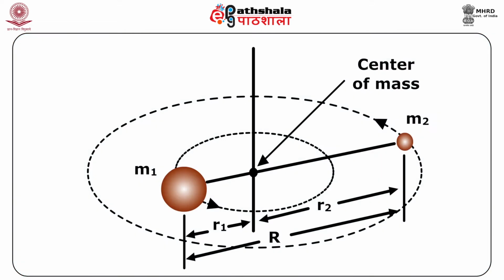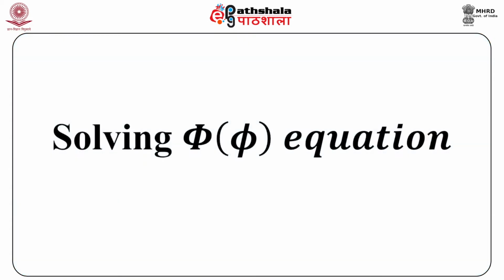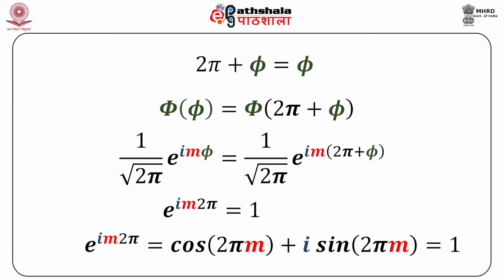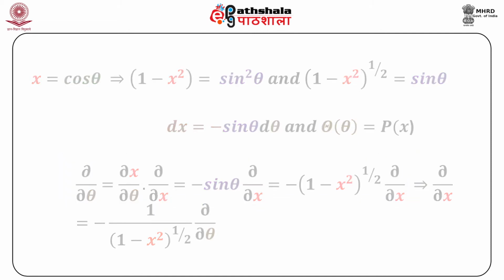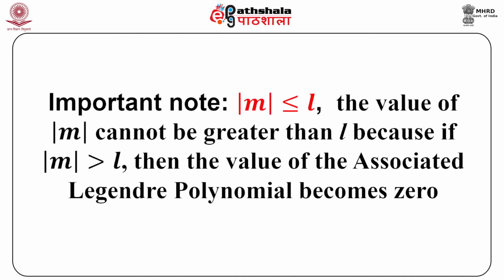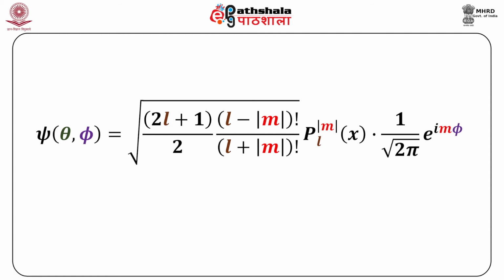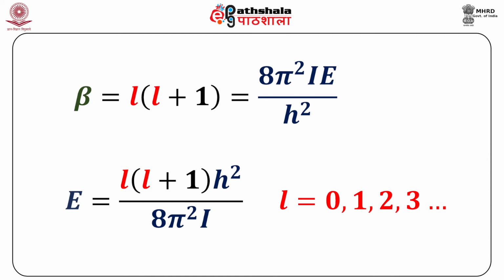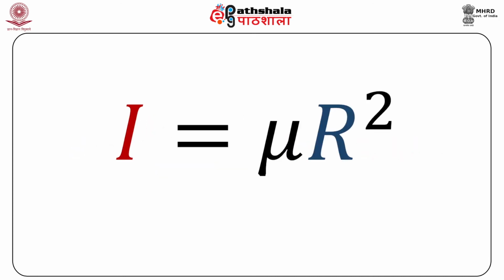CHE P2 M9 ReEdit